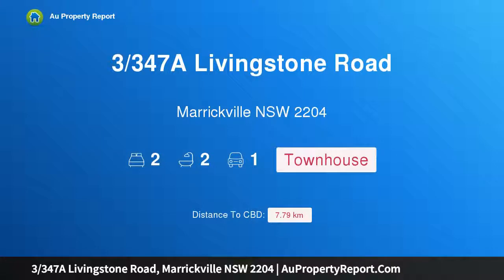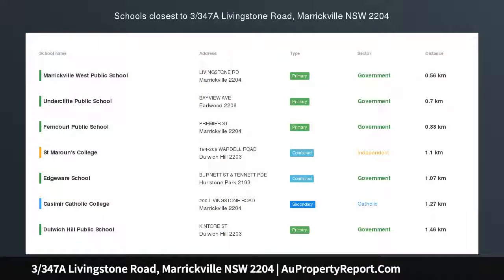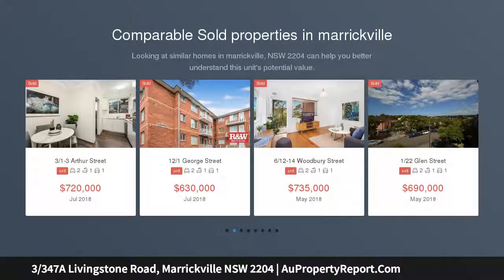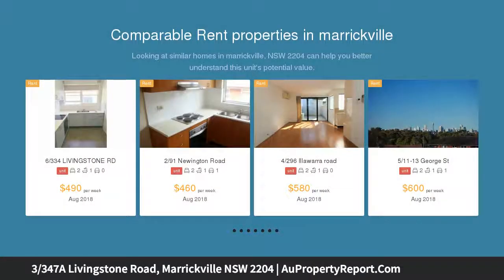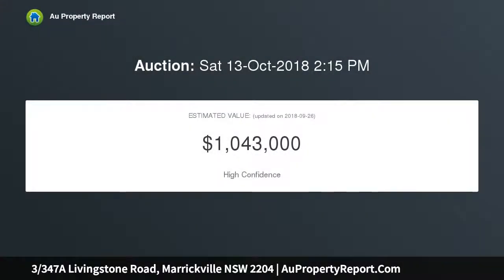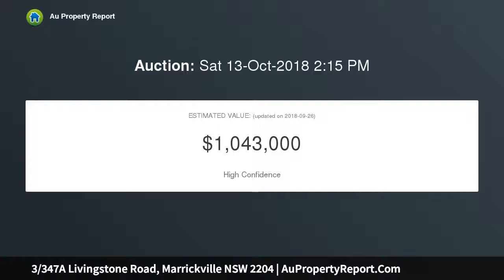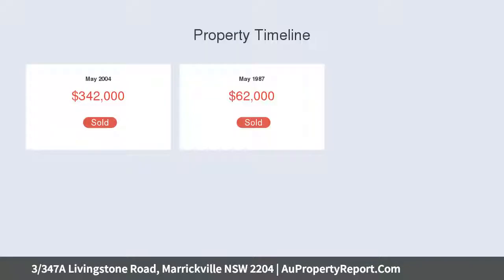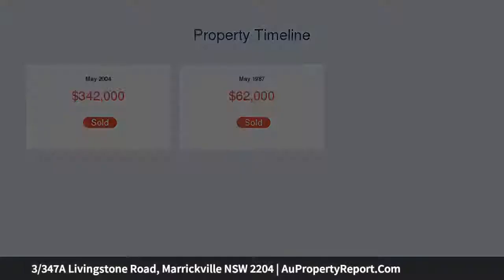3/347A Livingstone Road, Marrickville NSW 2204 | AuPropertyReport.Com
3/347A Livingstone Road, Marrickville NSW 2204
Property Type: townhouse
Bedrooms: 2
Bathrooms: 2
Car Space: 1
Secluded two-level townhouse in village hub